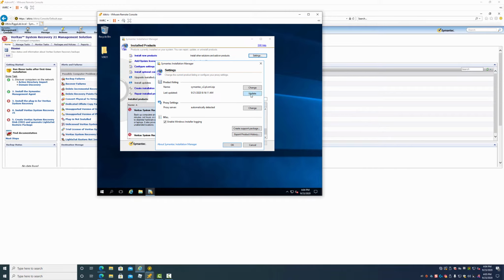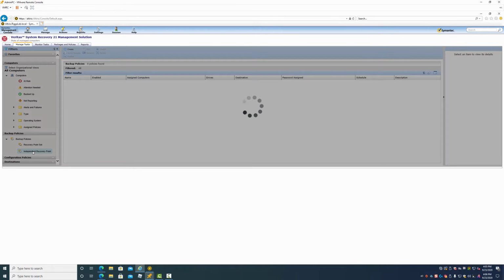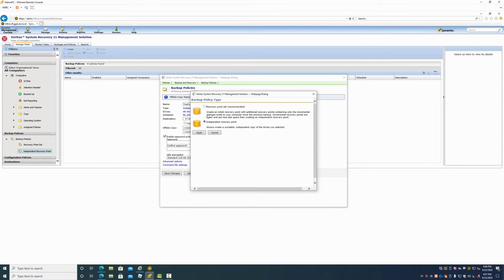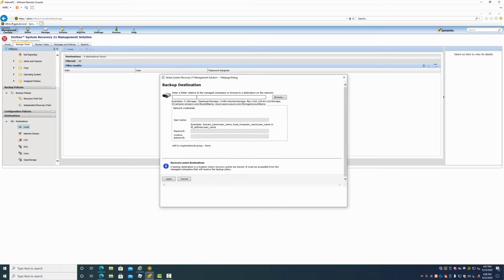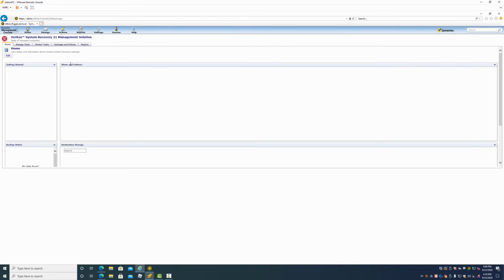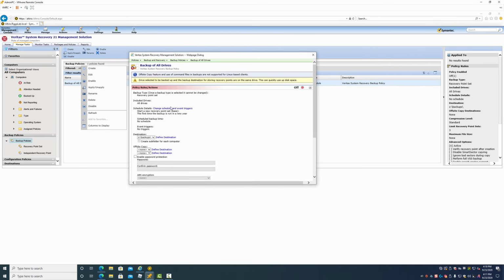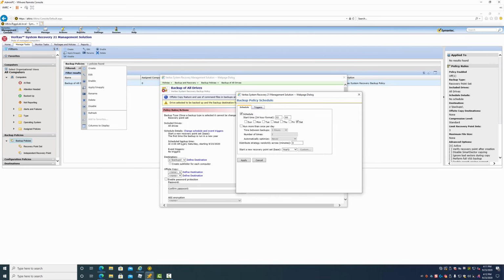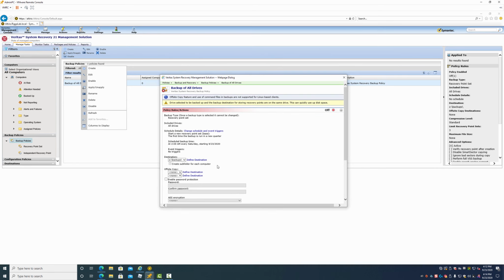Veritas System Recovery 21 - Quarterly and Yearly Scheduel Quick Overview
I was in the Veritas 18 beta and asked for a yearly backup option as a feature request. I was too busy to attend the Beta 21 or Beta 21.1 and missed out on verifying this. They did add it, but it is difficult to use and I dont like it. I have a ticket open to see how I can setup my yearly backup outside of how they have it...
Here is a quick overview of where these schedules can be found, and the few limited options...

I may do a full VSR 21 Management Solution vidoe later.